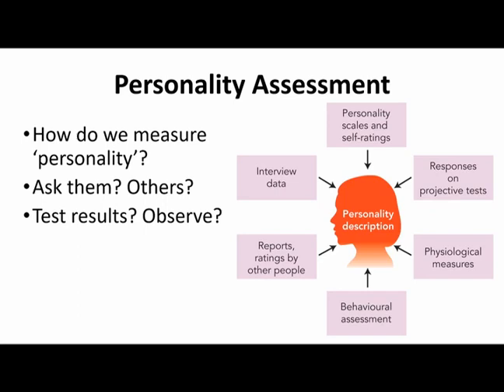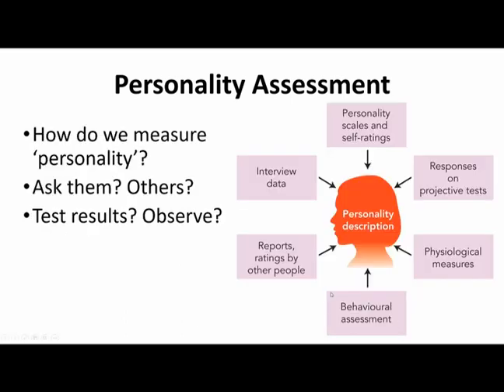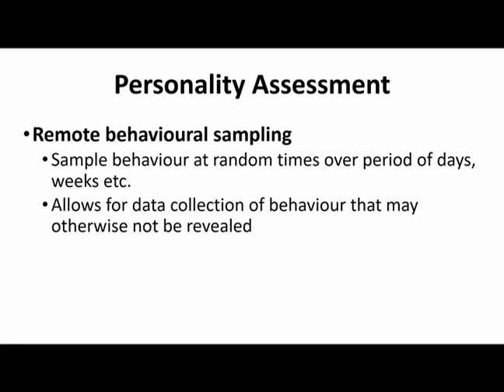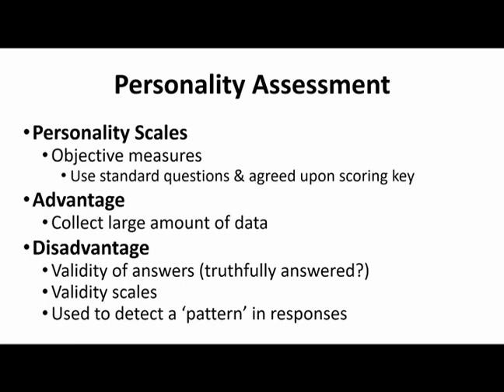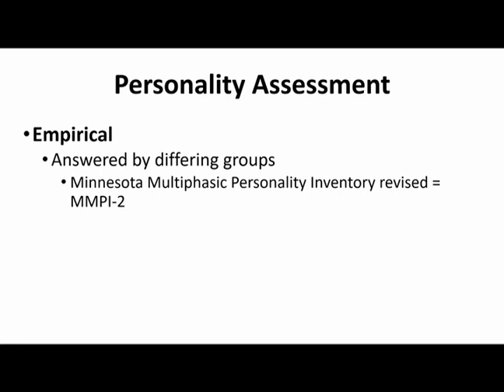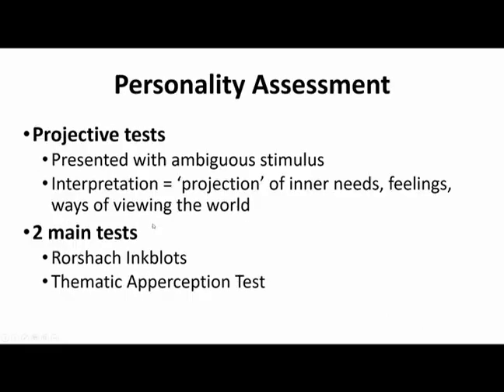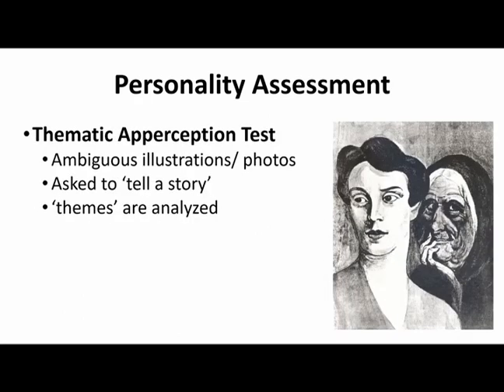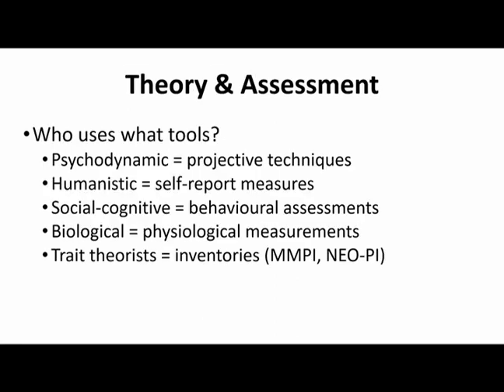Chapter 14 - Part 5